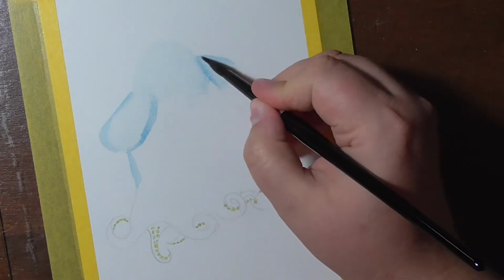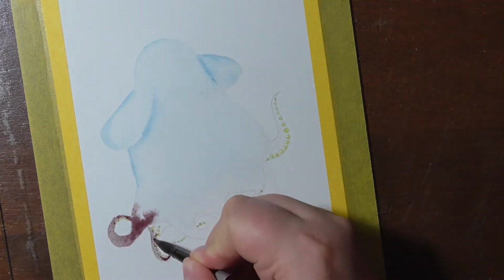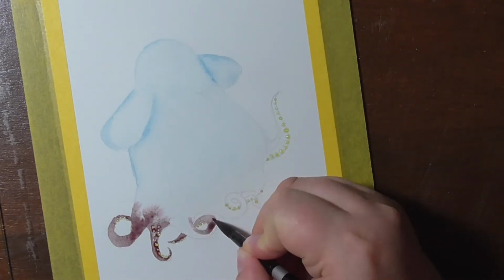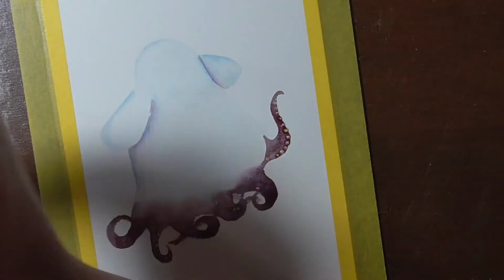Watercolor Illustration: Grumpoteuthis Megaptera [Octopus]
This is the first one of the new series of sea animals. There will be around 12 of them in total, so stay to see friends of this cutie.

Art supplies

♦ Custom Palette of Schmincke Horadam Watercolors
♦ Silver Black Velvet Brushes
♦ Arches Hot Pressed Watercolor Paper

Setup:

♦ Desk Clamp Mount
♦ Ball Head Camera Mount
♦ Panasonic HC-V180K Camcorder + 64GB Flash Memory Card
♦ Logitech C920 HD Pro Webcam
♦ Microphone: Blue Snowball Ice